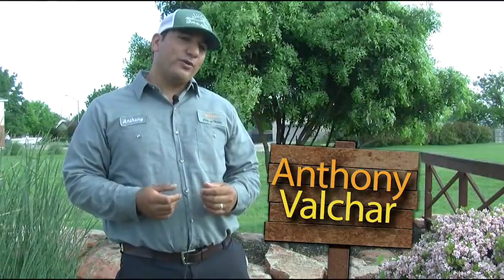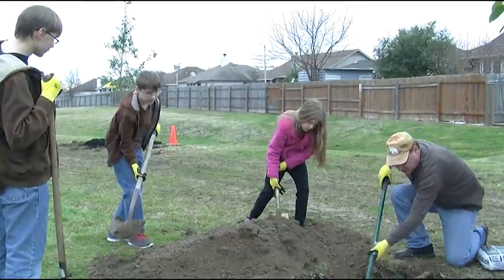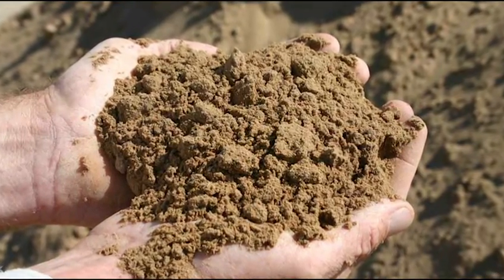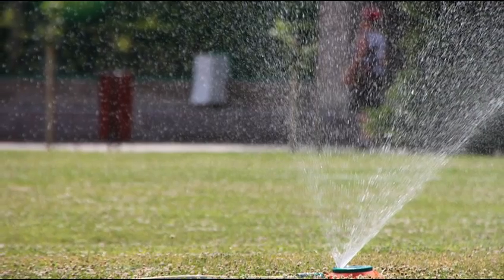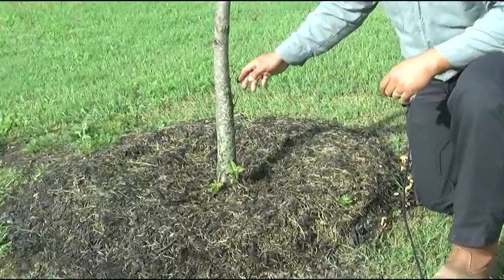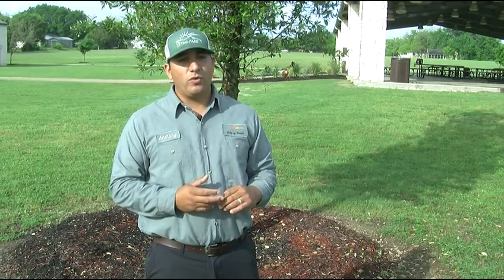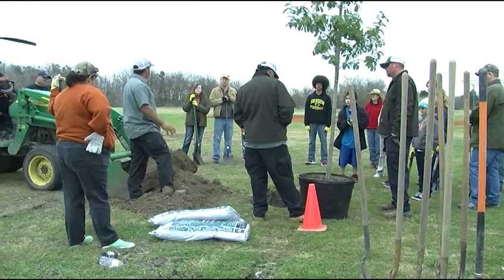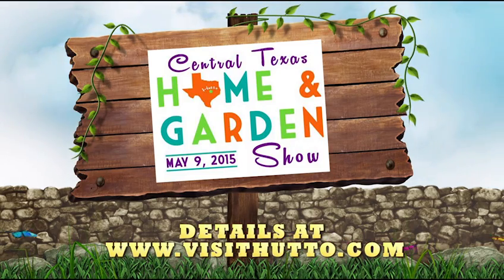Hutto Parks & Recreation Parks Supervisor Anthony Valchar Talks Trees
From what trees to pick to Anthony's top tips, see what it takes to keep Hutto looking good!